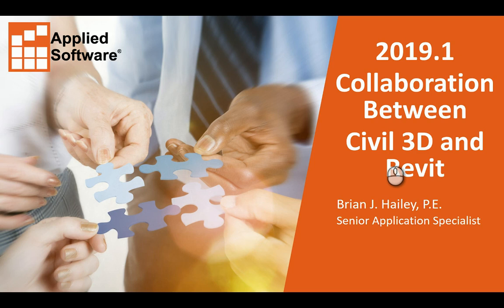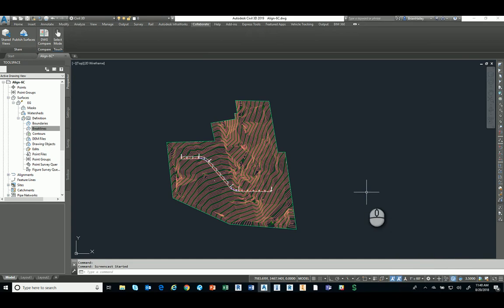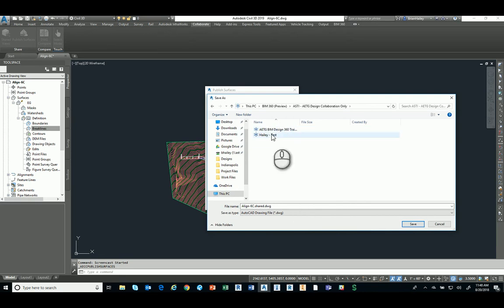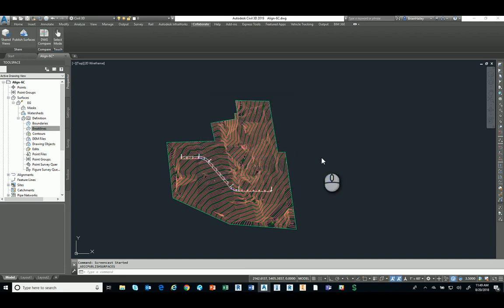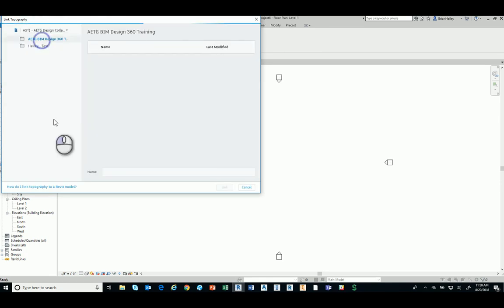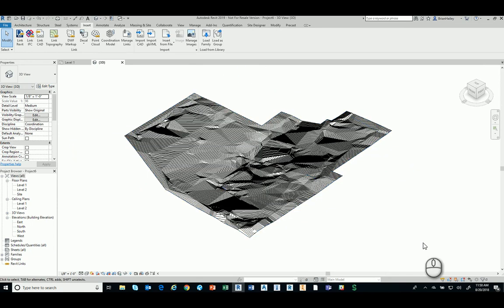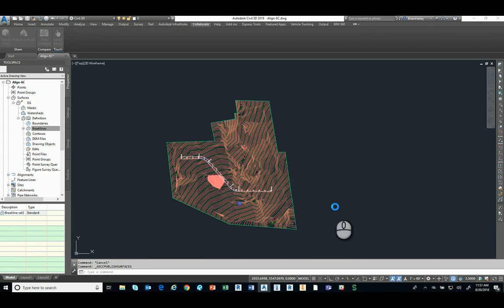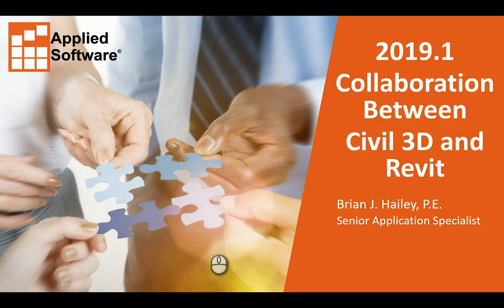Collaboration between Civil 3D and Revit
New functionality in AutoCAD Civil 3D 2019.1 and Autodesk Revit 2019.1 allows you to share a surface in Civil 3D with Revit.